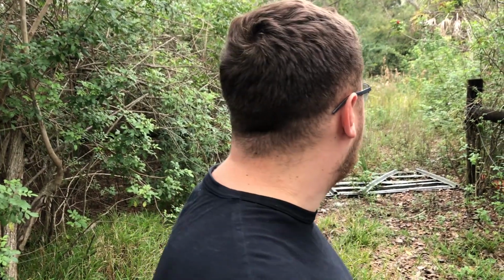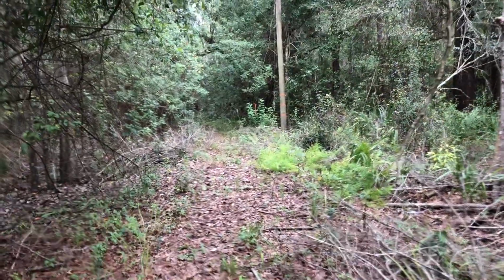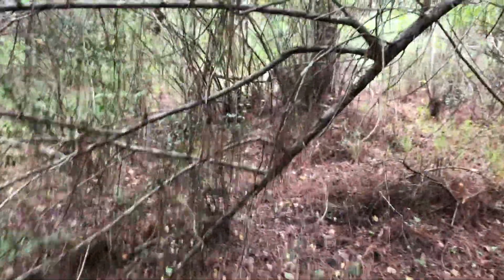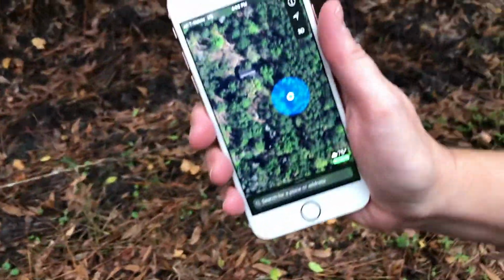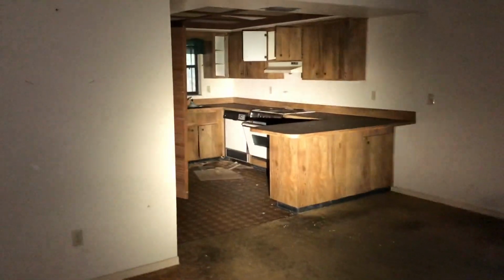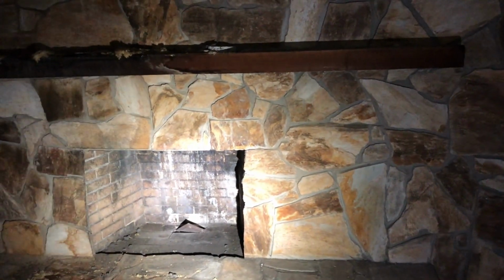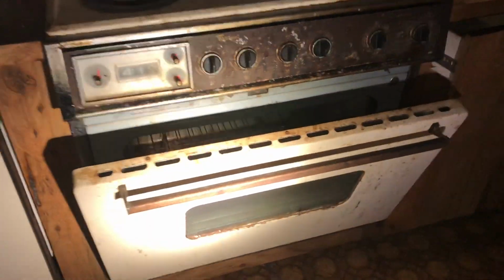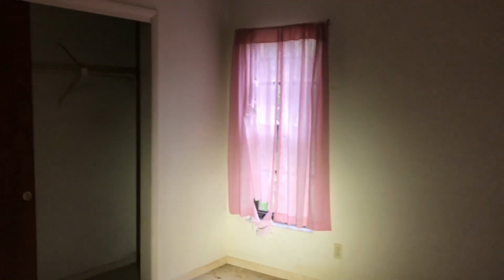Haunted House In The Woods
This video we go looking for a old house in the woods where a witch passed away!